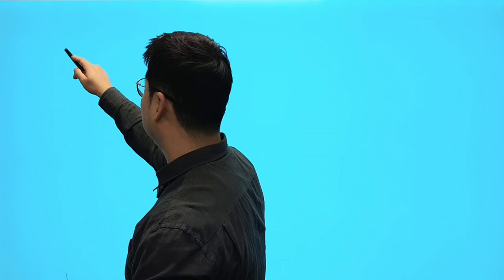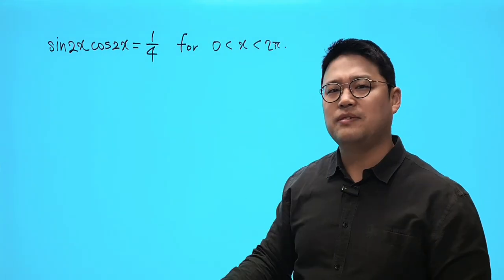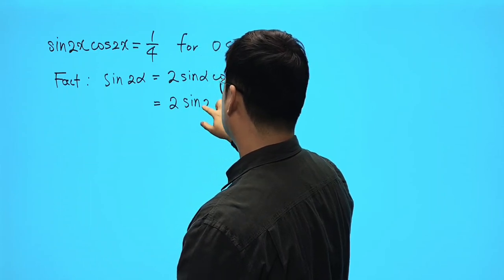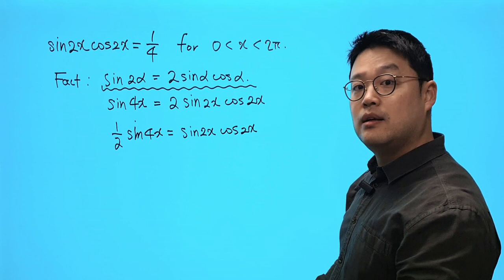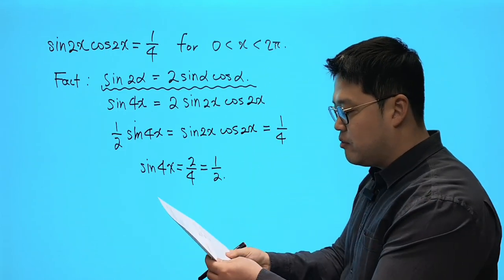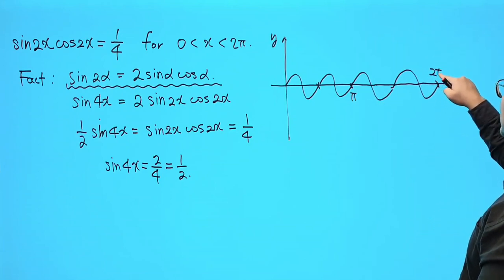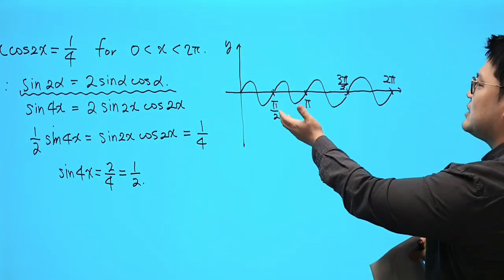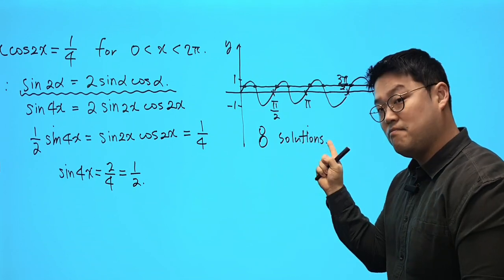[Think Through Precalculus] Problem 62 Explanation